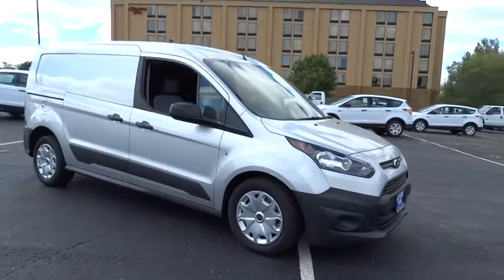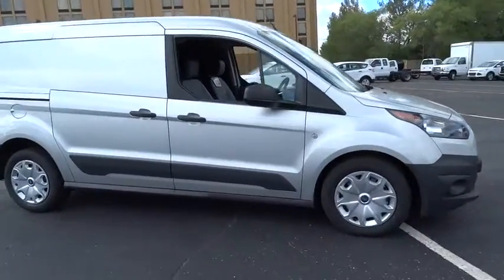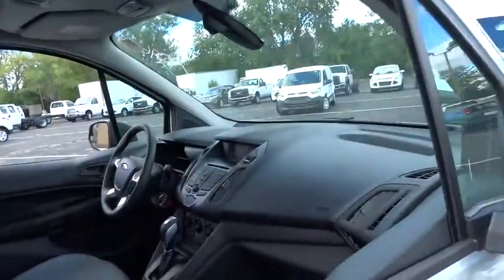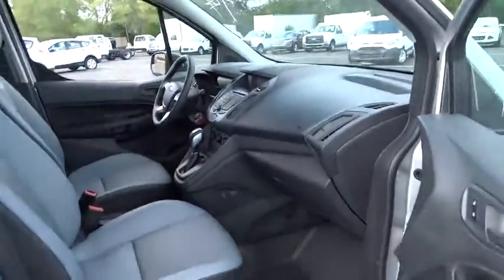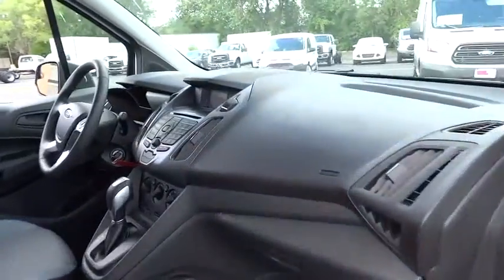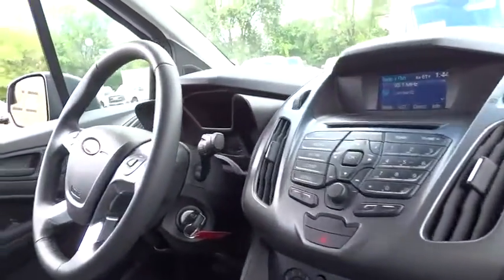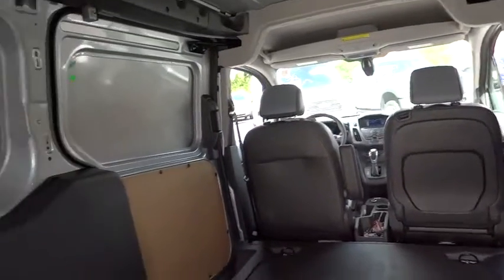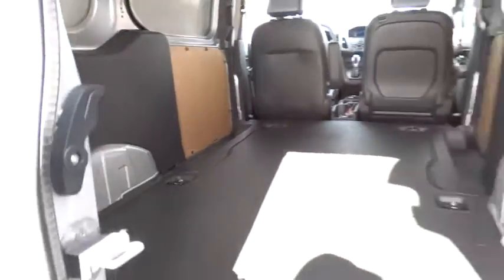2015 Ford Transit Connect Carol Stream, Lombard, West Chicago, Glen Ellyn, Barlett, IL T5599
2015 Ford Transit Connect
Joe Cotton Ford: Servicing Carol Stream, Illinois near Lombard, West Chicago, Glen Ellyn, Barlett, IL.
2015 Ford Transit Connect XL - Stock#: T5599 - VIN#: NM0LS7E78F1228009

175 W. North Ave

Hello, thank you for shopping online at Joe Cotton Ford. I am the new vehicle sales representative. If you would like an out the door price or perhaps more photos on this vehicle please let me know. Send a text to me directly with the stock number or last 8digits of the V.I.N. number on the vehicle(s) you are interested in. *My direct number is .*I am glad to send you that information and pictures promptly, via text.I welcome you to visit with me at the dealership for a test drive and to meet in person,*Gregg Gentile**Internet Sales Director *
CRUISE CONTROL  -inc: In-Cluster Message Center  4-Spoke Steering Wheel  satin chrome shells,ENGINE: 2.5L DURATEC I4  (STD),FROZEN WHITE,ORDER CODE 100A,RADIO: AM/FM STEREO RECEIVER W/SINGLE CD & SYNC  -inc: 4.2- LCD multi-function display w/steering wheel controls and 4-speakers  Compass Display  4-Spoke Leather-Wrapped Steering Wheel  satin chrome shells  SYNC Communications & Entertainment System  911 Assist  VHR  SYNC Services  AppLink  Bluetooth  steering wheel controls  USB port and auxiliary input jack,SILVER METALLIC,TRANSMISSION: 6-SPEED SELECTSHIFT AUTOMATIC  (STD),Front Wheel Drive,Power Steering,ABS,4-Wheel Disc Brakes,Brake Assist,Wheel Covers,Steel Wheels,Tires - Front Performance,Tires - Rear Performance,Conventional Spare Tire,Intermittent Wipers,Variable Speed Intermittent Wipers,Third Passenger Door,Fourth Passenger Door,Power Door Locks,AM/FM Stereo,Auxiliary Audio Input,Adjustable Steering Wheel,Trip Computer,Keyless Entry,A/C,Vinyl Seats,Bucket Seats,Power Windows,Engine Immobilizer,Traction Control,Stability Control,Front Side Air Bag,Tire Pressure Monitor,Driver Air Bag,Passenger Air Bag,Front Head Air Bag,Passenger Air Bag Sensor,TY E K 100A 997 446 T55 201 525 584 ZZ1 ZZ2